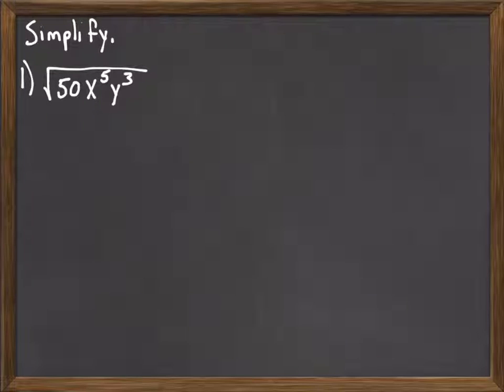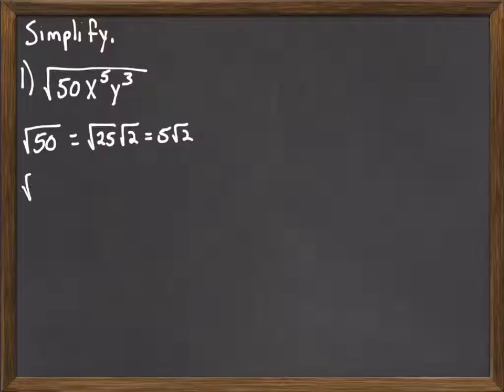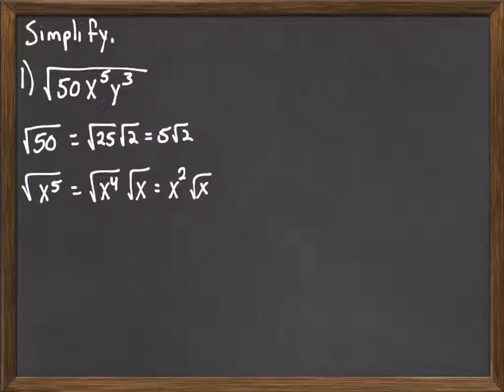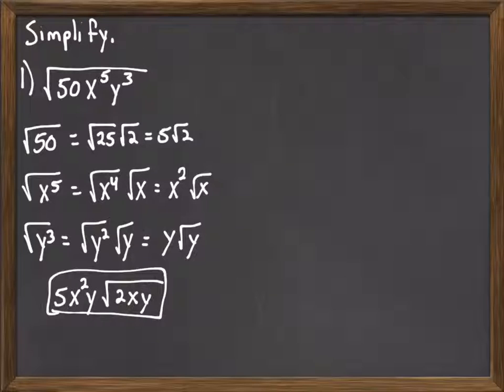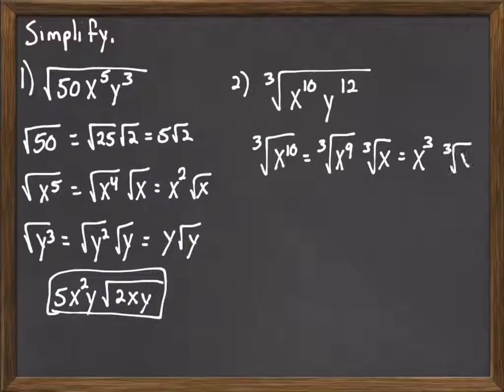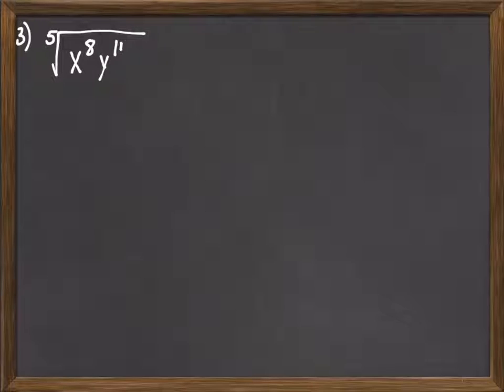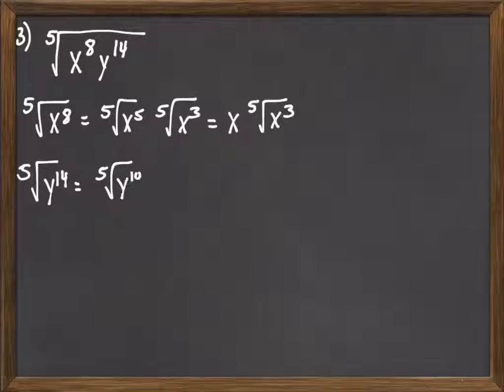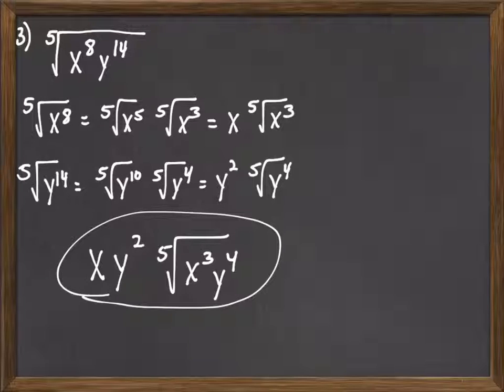Simplifying Radicals 5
We look at a few more examples of simplifying radicals.